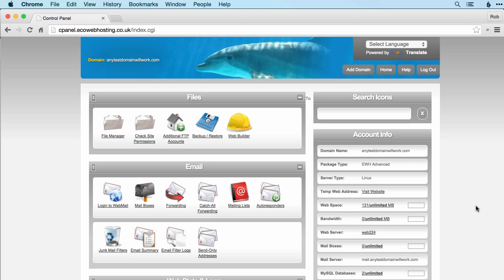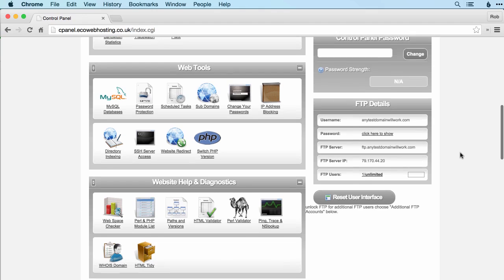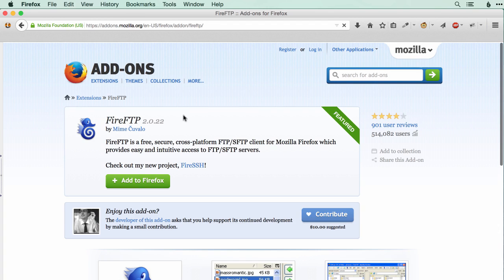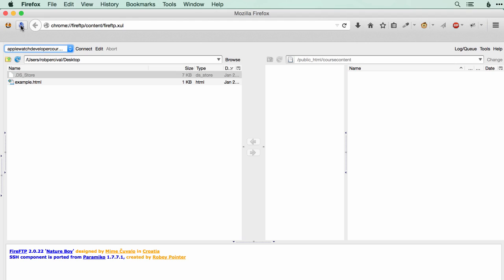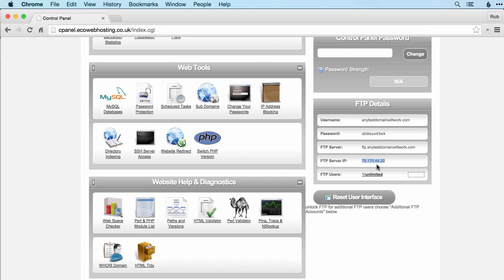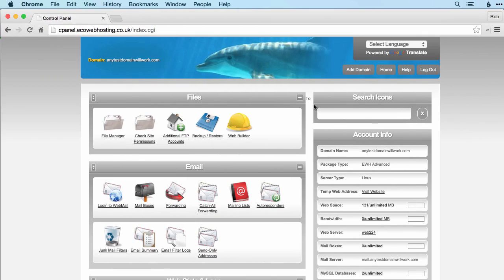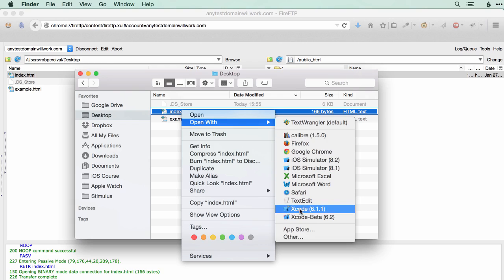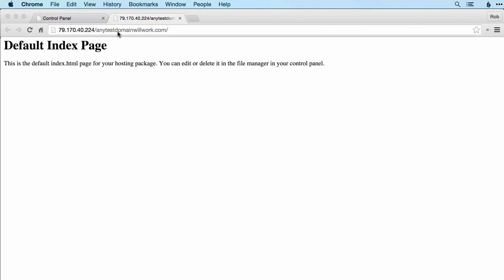005 Uploading files to your server